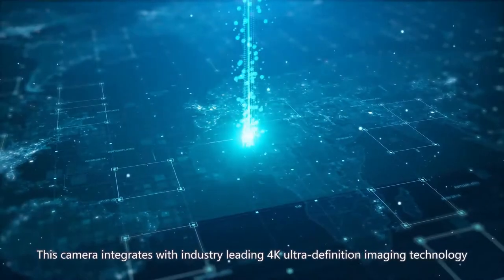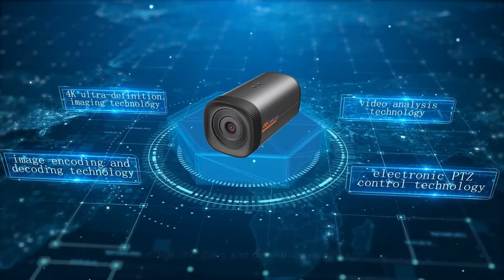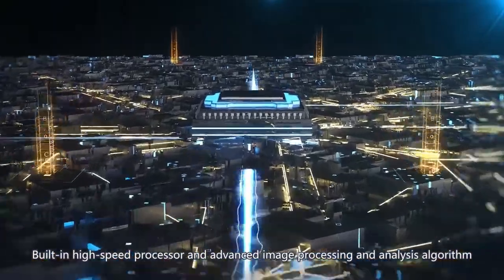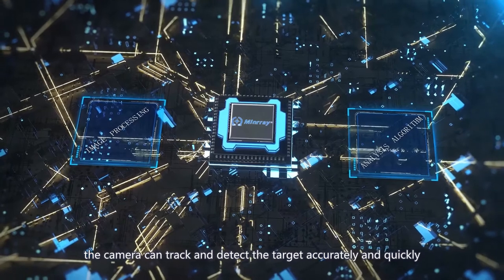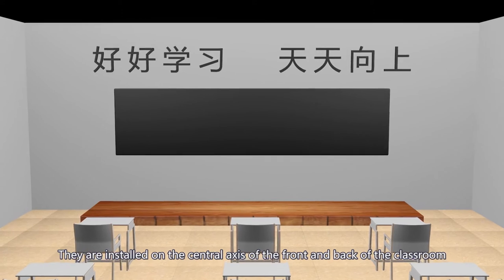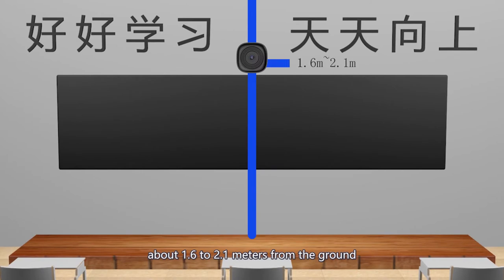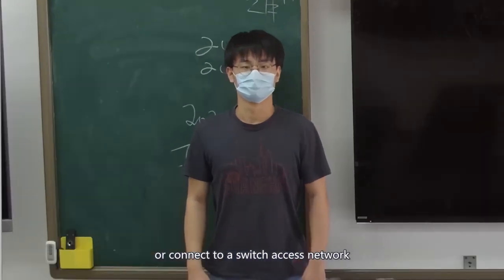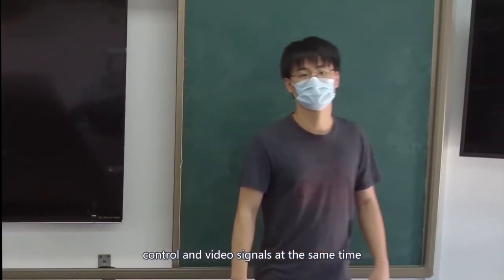Lecturer Auto Tracking ePTZ Camera UV220T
UV220T camera is a 4K ultra-high-definition EPTZ automatic tracking camera, built-in leading image recognition and tracking algorithm, without any auxiliary positioning camera or tracking host can also achieve a smooth and natural teacher tracking effect, fully meet the needs of various application scenarios such as teaching recording and remote interactive teaching. UV220T camera has perfect functions and superior performance, which employs advanced ISP processing algorithms so as to provide vivid images with evenly clear brightness, strong color layering, high resolution, and fantastic color rendition. Easy and convenient to install and maintain, stable and reliable.